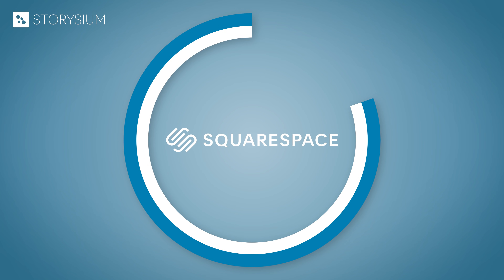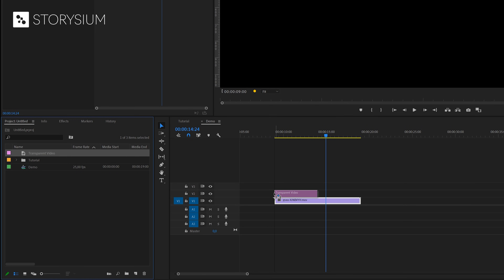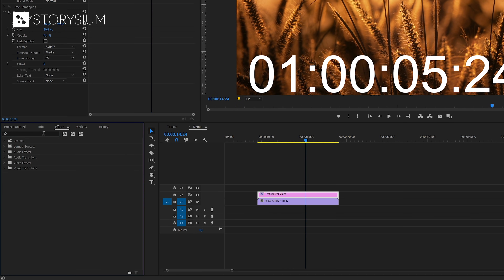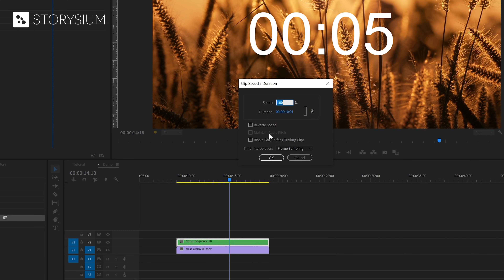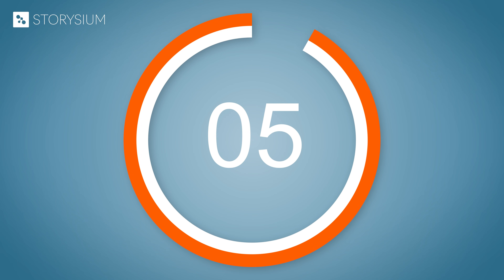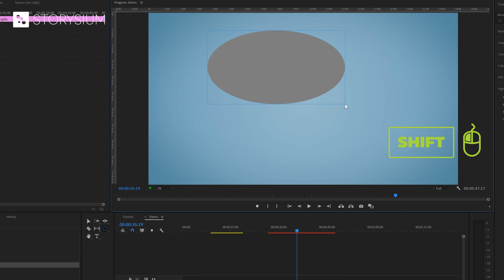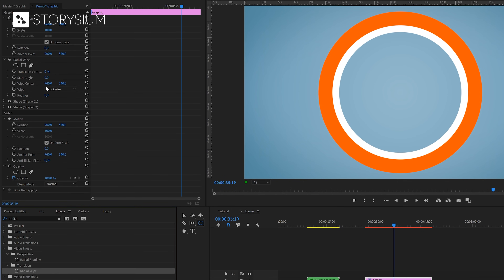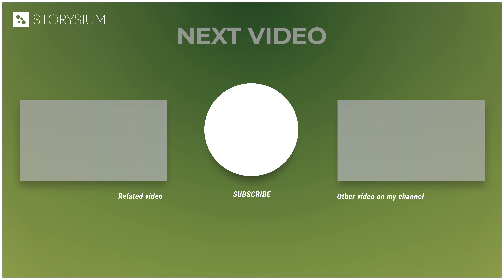Create an ANIMATED COUNTDOWN TIMER in Adobe Premiere Pro.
Learn how to create an animated countdown timer in Adobe Premiere Pro. No Plugins are required.